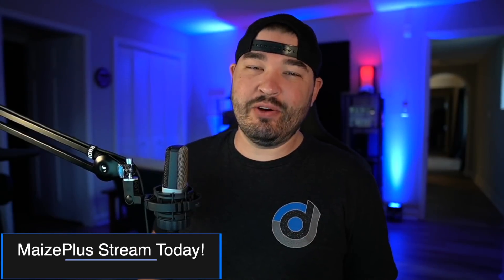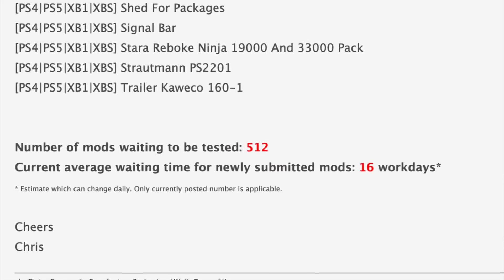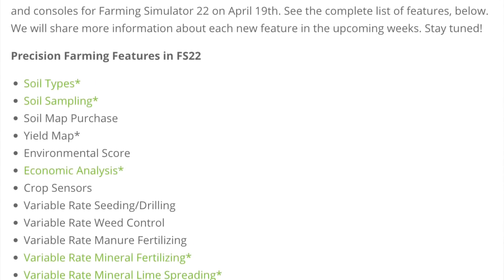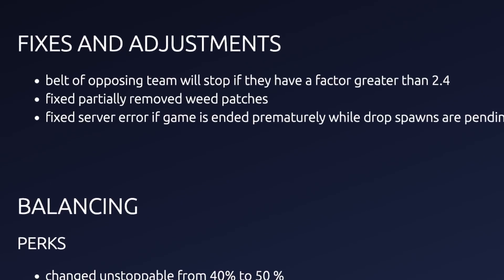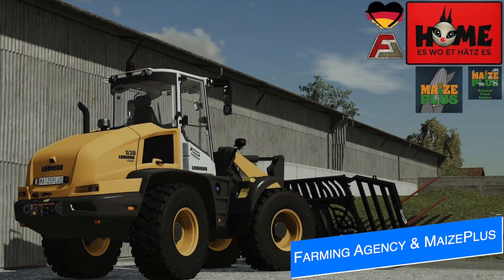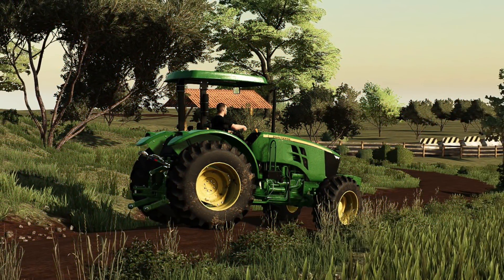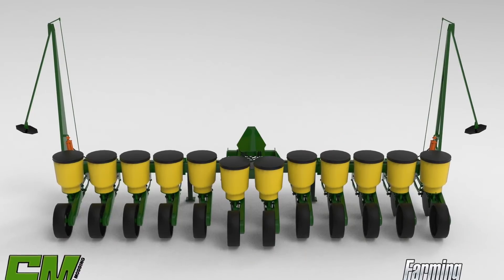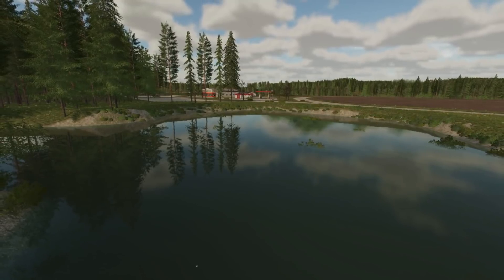Farm Sim News! Slurry In Precision Farming, Future Seasons Mod, & More! | Farming Simulator 22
Slurry In Precision Farming, Future Seasons Mod, & More!

0:00 - Intro
0:10 - Top Stories
0:20 - Mods In Testing
1:22 - Slurry In Precision Farming
2:54 - Vineyard Contest Ending
3:09 - FS22 Sale Ending
3:29 - FSL Update
4:22 - Realismus Modding
5:14 - Farming Agency & MaizePlus
5:59 - Casearias Modding
6:34 - Fsmodding & JA
7:05 - Sleutjes Modding
7:35 - Adub Modding
8:05 - FSG Modding
8:31 - Self Aware Segway
9:07 - Outro